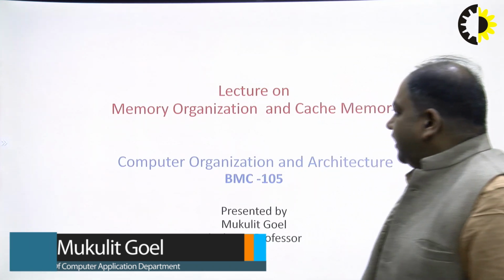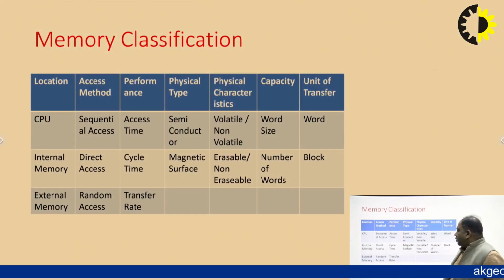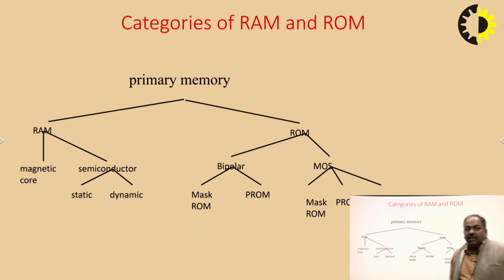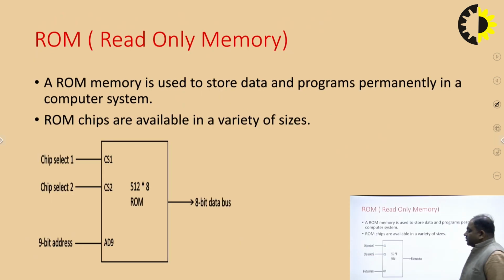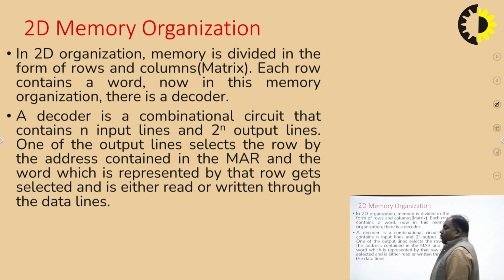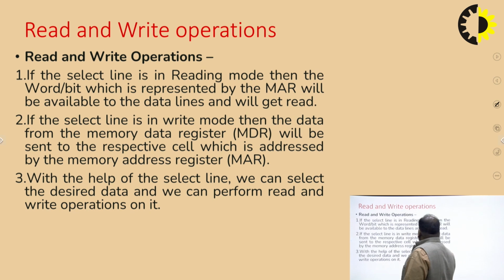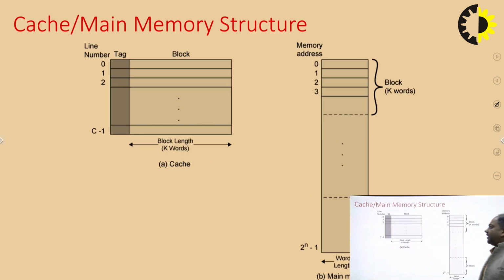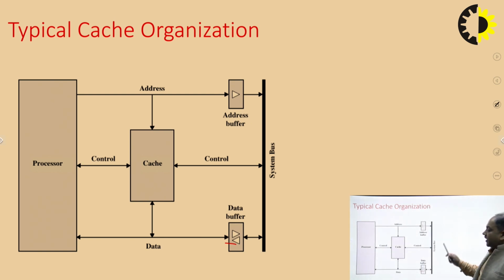MEMORY ORGANISATION & CACHE MEMORY | CAO | LECTURE 4 BY MUKULIT GOEL | AKGEC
Though elective students know about the structure and details of the memory unit.